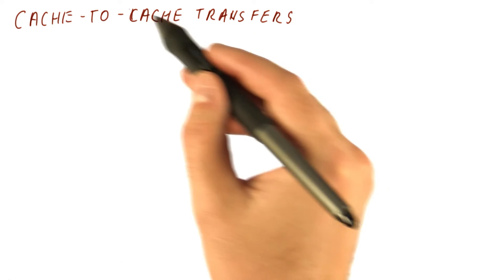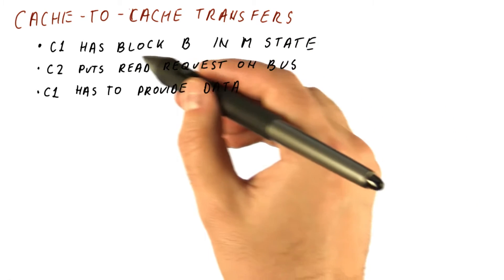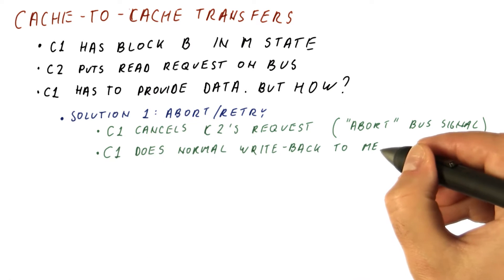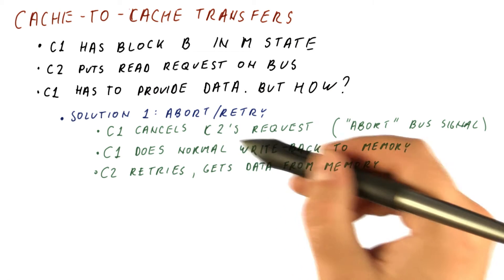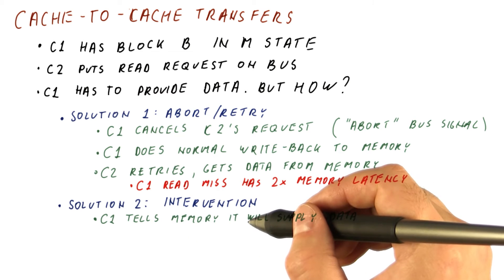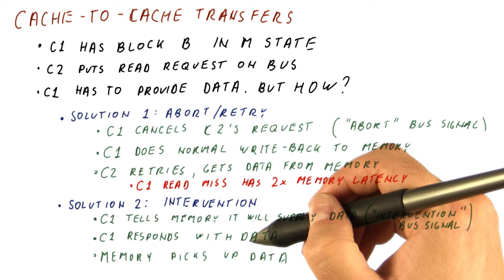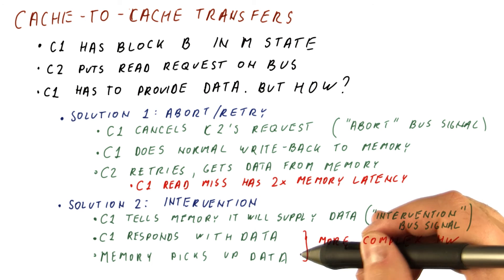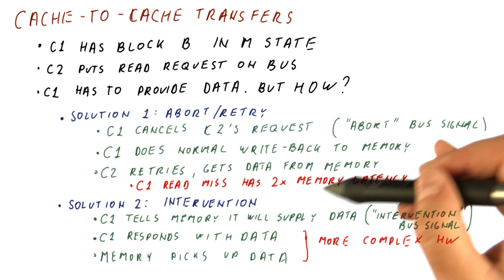Cache To Cache Transfers - Georgia Tech - HPCA: Part 5